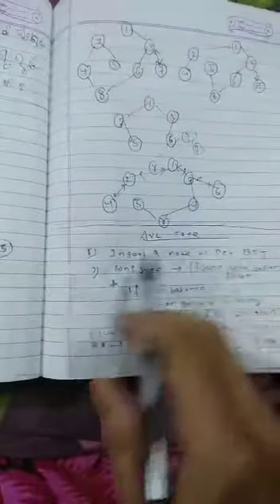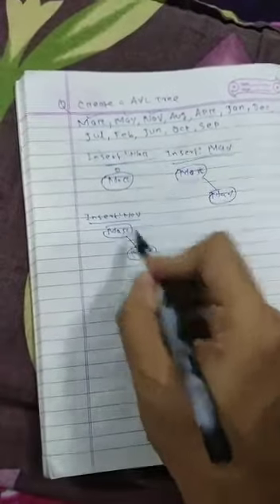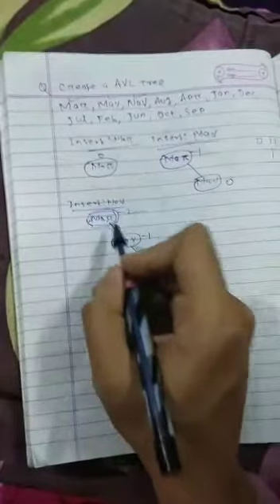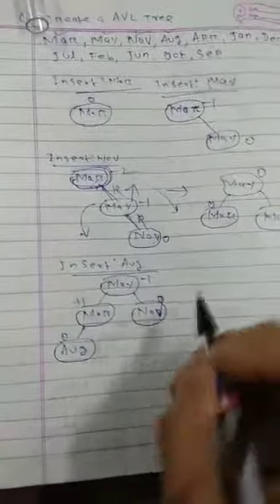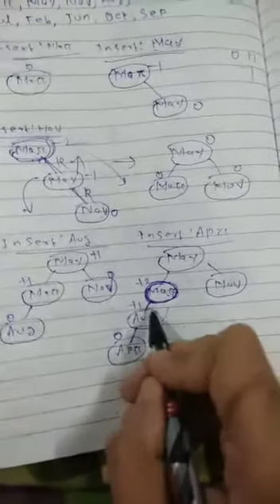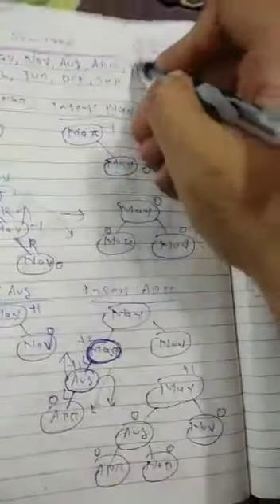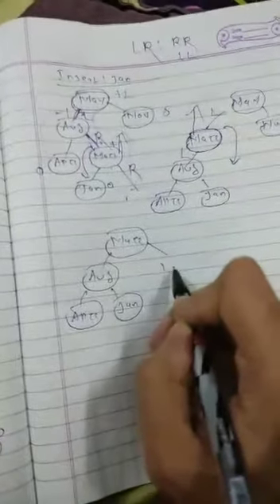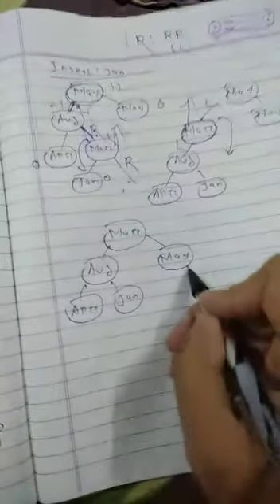AVL p1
AVL Tree example part 1